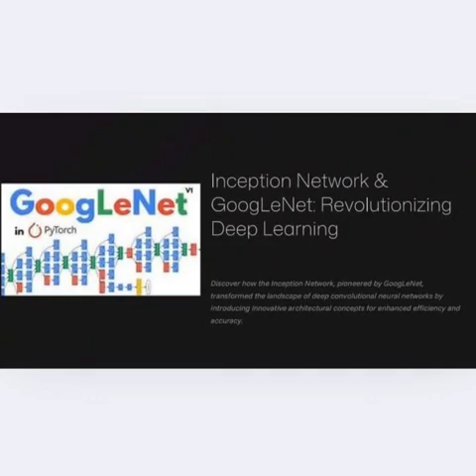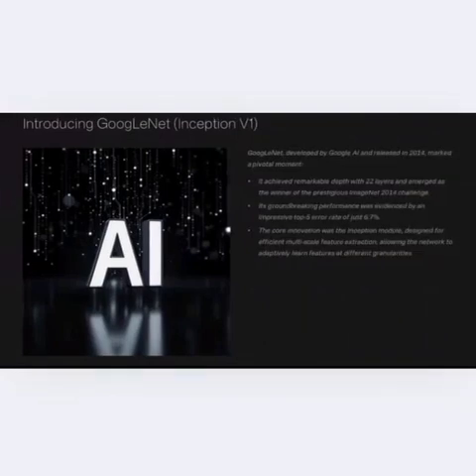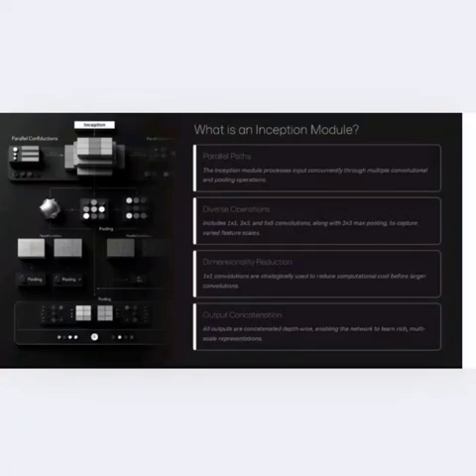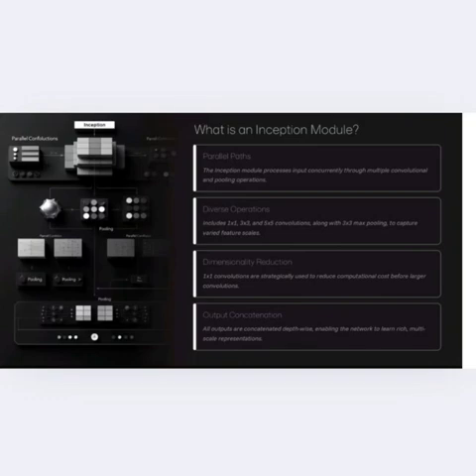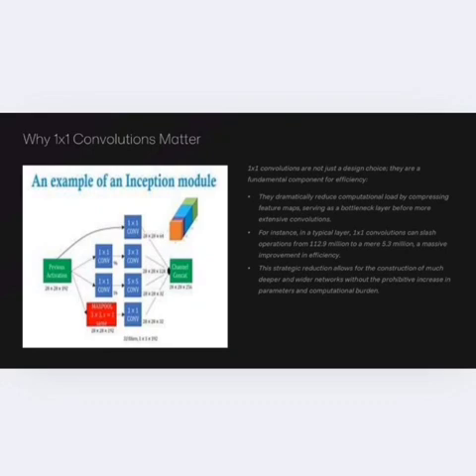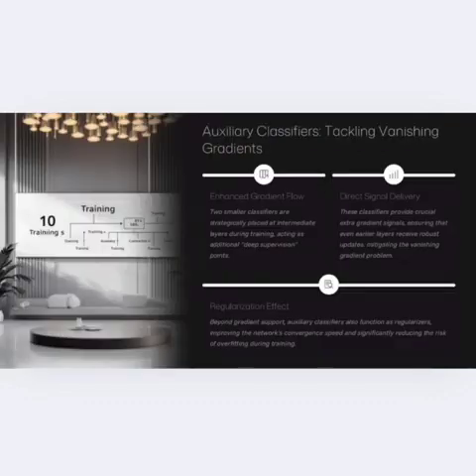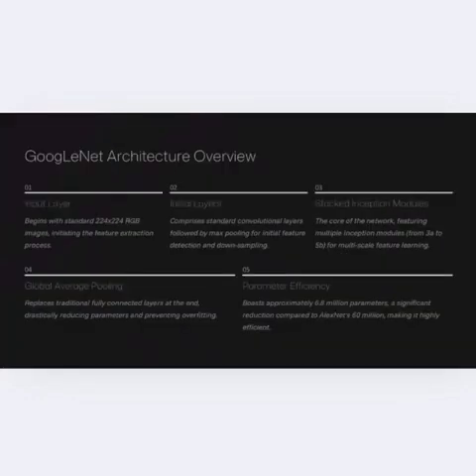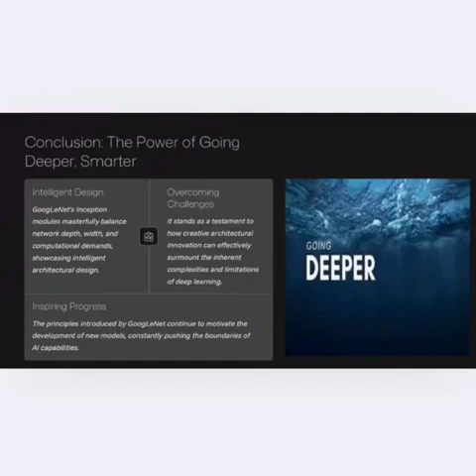Inception Network and GoogleNet